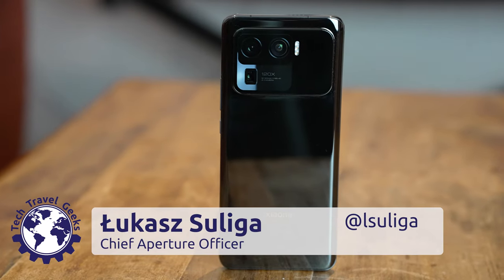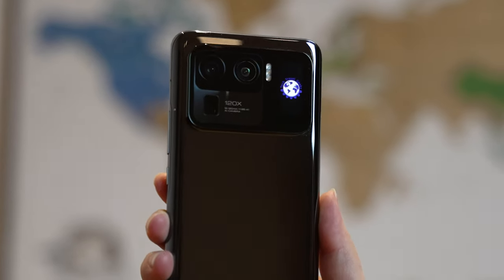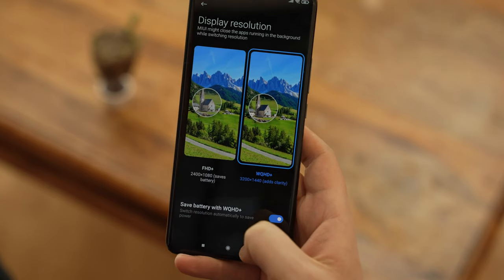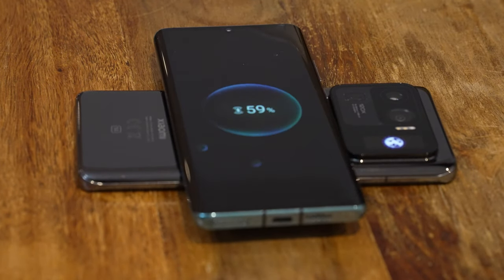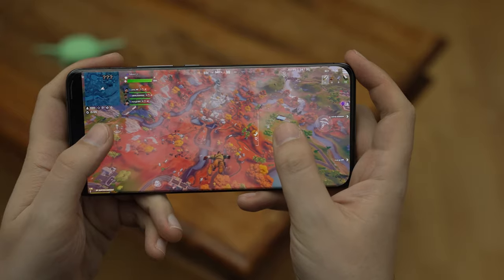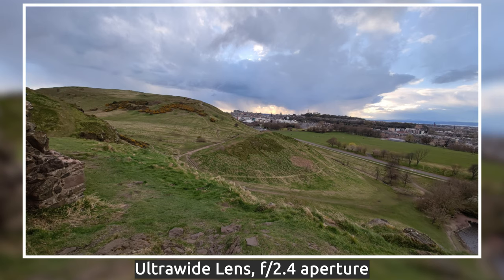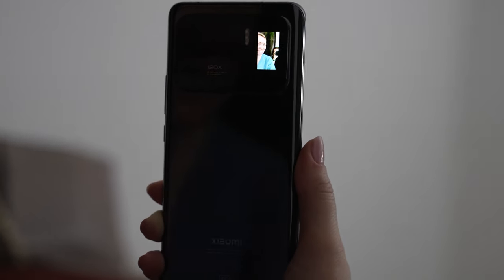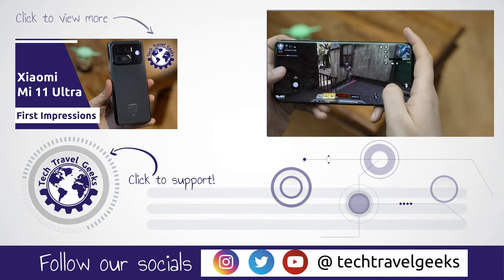Xiaomi Mi 11 Ultra - First Impressions and Camera Samples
Our Chief Aperture Officer, Lukasz, received an early review unit of the brand new Mi 11 Ultra smartphone by Xiaomi from the Mi Community UK. In this video, he shares his first impressions about the build, performance and most importantly the camera quality of the device, after using it for around 5 days. Not to mention his thoughts about the headline feature - the secondary screen on the back. Check it out to see some of his new favourite selfies he's ever taken.

Xiaomi smartphones available to purchase on the UK Xiaomi Amazon Store

Filming equipment:
- Sony a7S III mirrorless camera
- Sigma 24-70mm f/2.8 DN DG Art lens
- Sigma 85mm f/1.4 DN DG Art lens

Phone specifications:
- Qualcomm Snapdragon 888 chipset
- Octa-core up to 2.84GHz, 5nm manufacturing process
- 5G radio
- 6.81" AMOLED screen, 10 bit colour, 120Hz, HDR10+ and Dolby Vision, 1440x3200px resolution
- Android 11, MIUI 12 (to be upgraded to MIUI 12.5)
- 8/12GB RAM, 256/512GB NFS 3.1 storage, no card slot
- 50MP wide camera with large 1/1.12" sensor, f/1.95 aperture, dual pixel autofocus, OIS
- 48MP ultrawide camera, f/2.2 aperture, 0.5x zoom
- 48MP telephoto camera, f/4.1 aperture, 5x zoom
- Secondary AMOLED touch screen, 1.1", useful for selfies
- 20MP selfie camera
- 5000mAh battery, 67W fast charging and 67W fast wireless charging, reverse wireless charging
- Dual speakers by Harman/Kardon
- NFC, IR blaster, in-screen fingerprint scanner